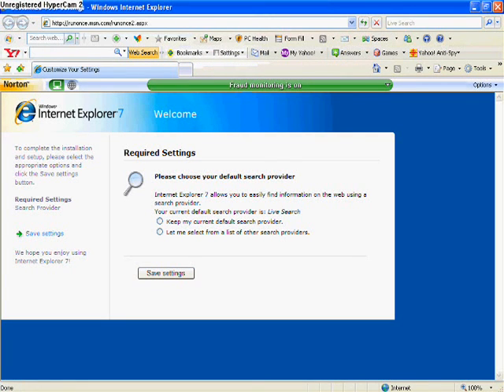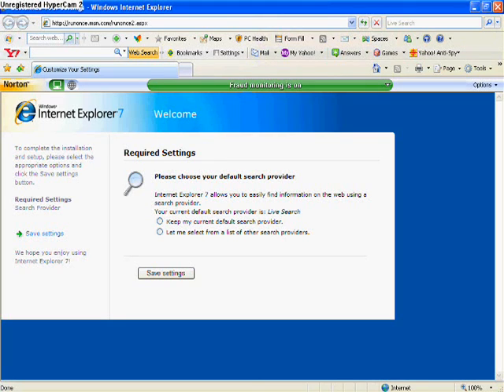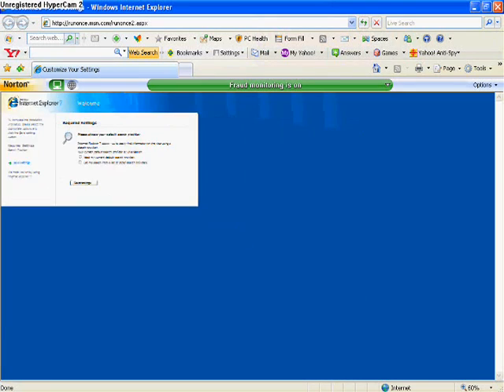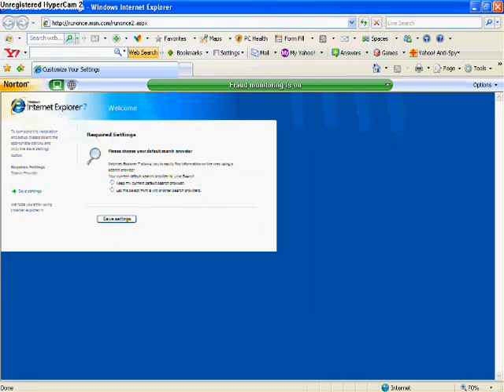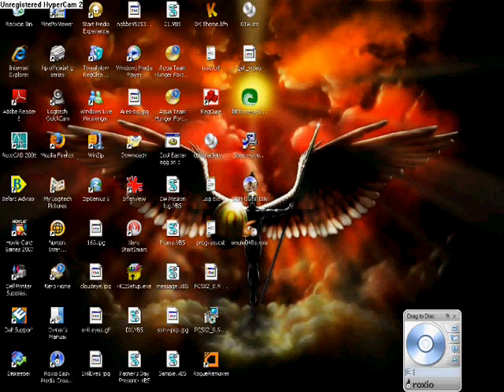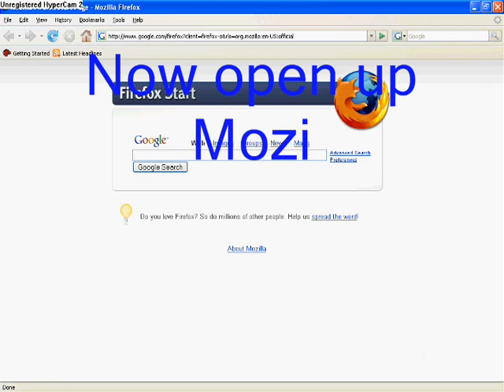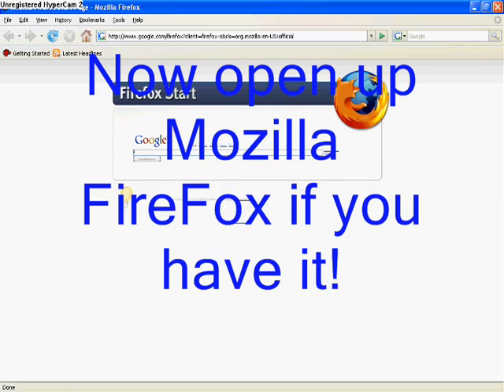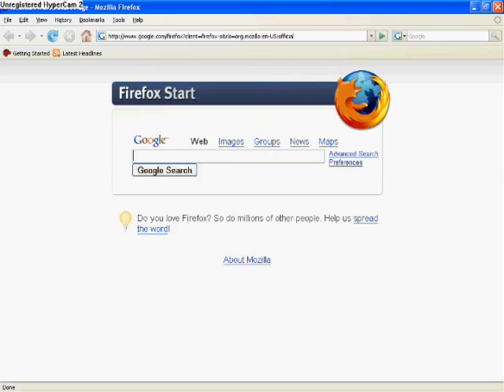Windows Internet Font Hack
How to make font bigger on the internet!